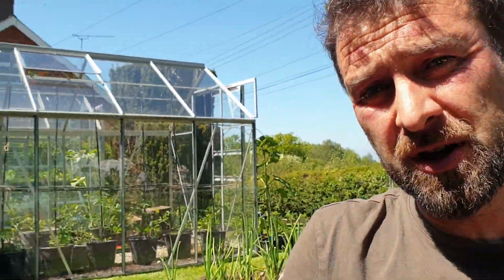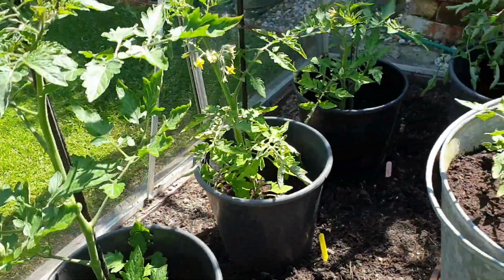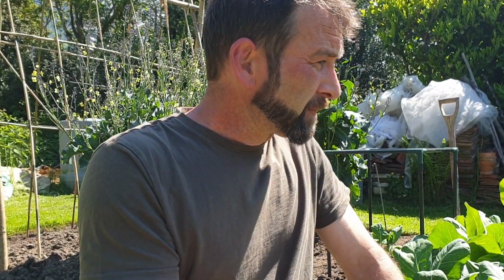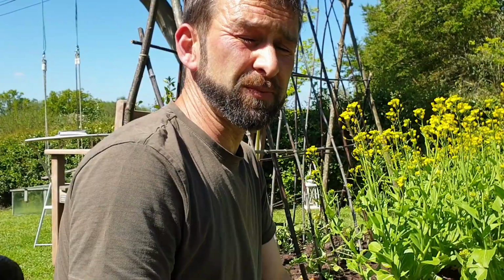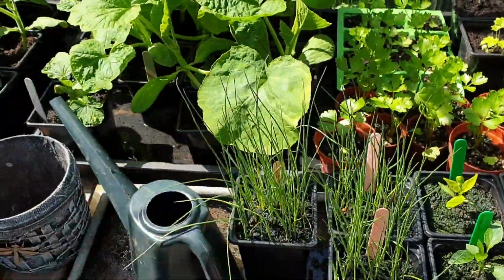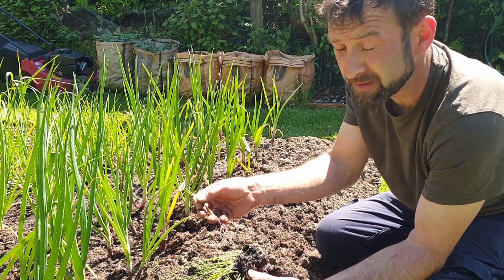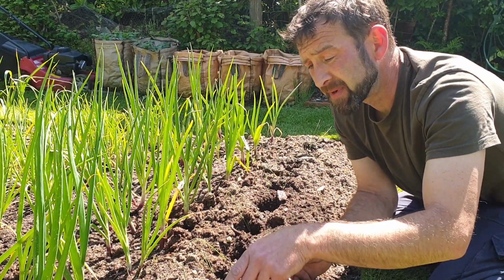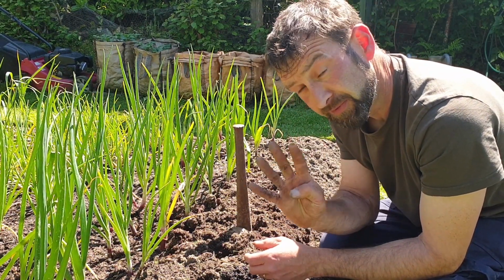Better laid plans and 4 ways to grow a leek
A brief tour of the garden and a little insight into my planning. Plus, the 4 ways to grow a leek.
How many people are in your family and how much do they eat a week? How many cabbages do you really need? Can you store it all and preserve it all? Big questions for even a small space.